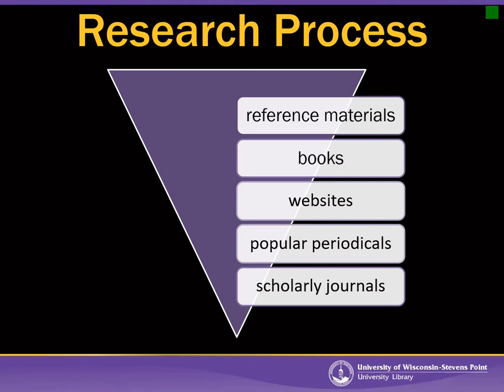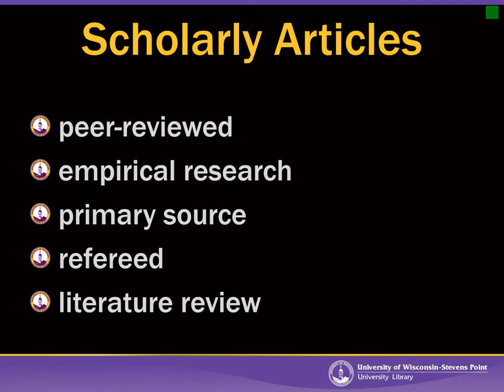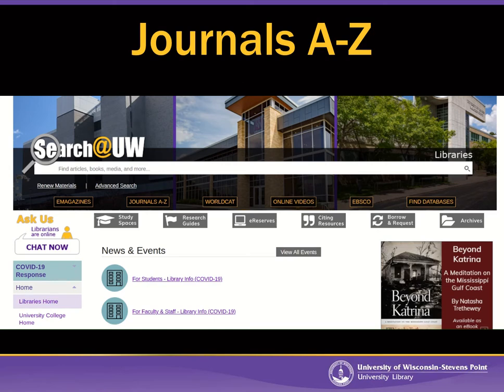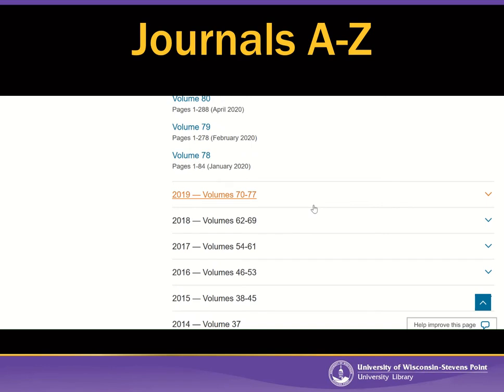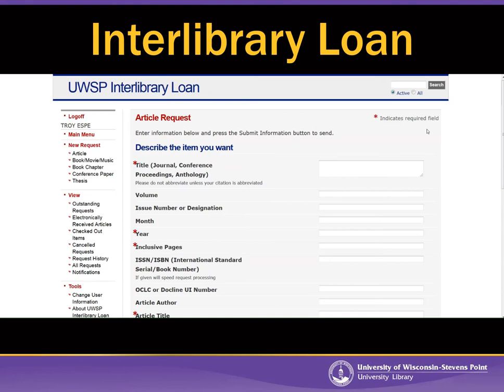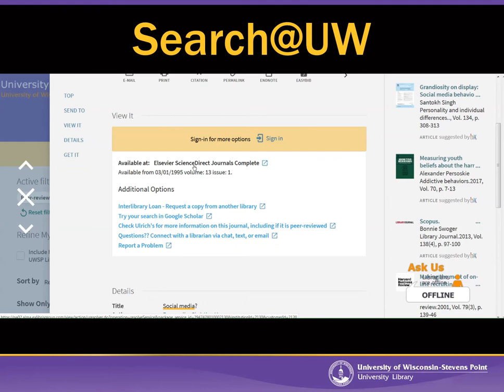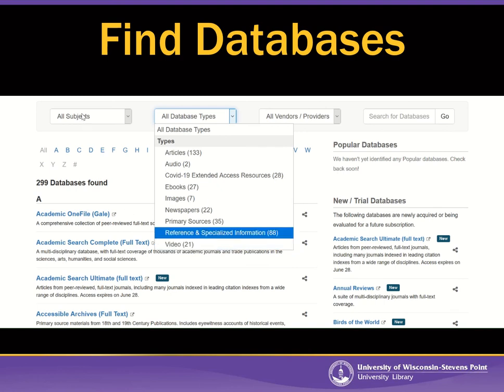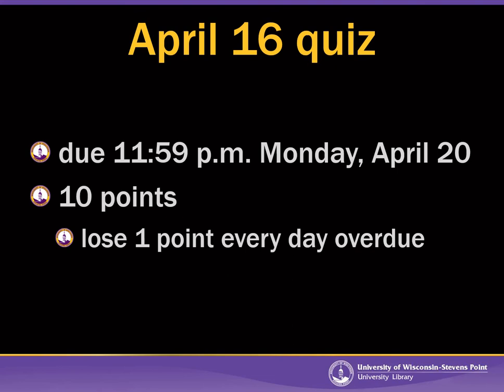April 16 lecture: Articles